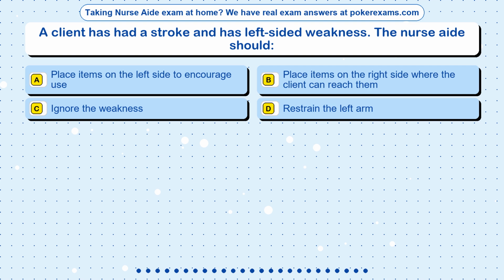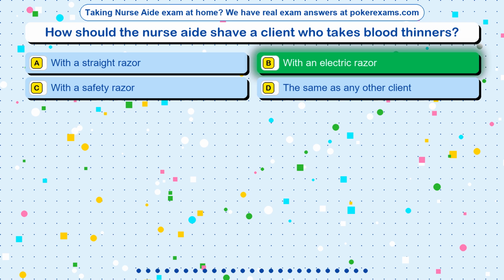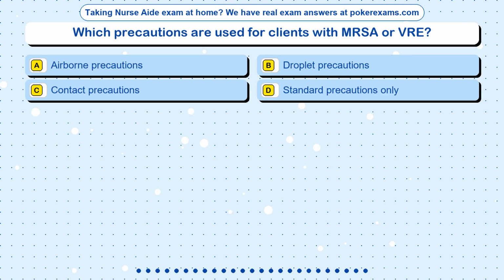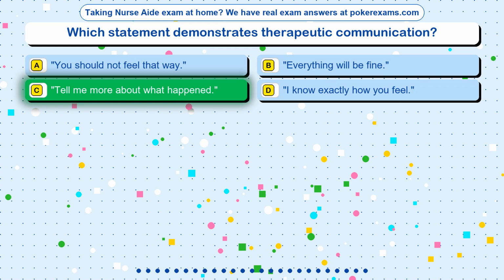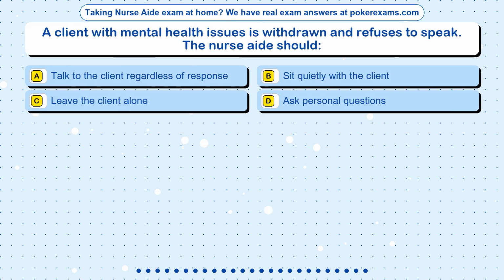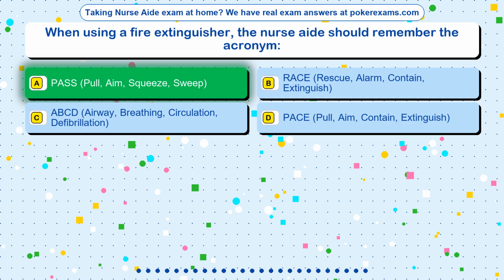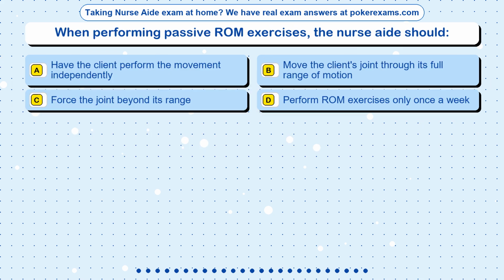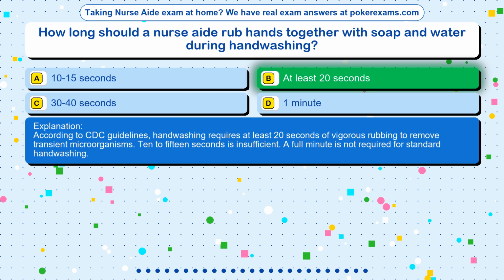Nurse Aide Test Prep Booklet | 25+ Questions Every Student Must Know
Nurse Aide Test Prep Booklet is a helpful study phrase for students preparing for the Nurse Aide exam, Certified Nursing Assistant written exam, CNA test, or nursing assistant exam before test day. This video is for independent study and revision support, not official booklet content, official testing material, or real exam content.

In this video, we review Nurse Aide-style practice questions with clear explanations to help you study patient care, infection control, resident rights, safety, communication, vital signs, transfers, documentation, and basic nursing skills. A strong test prep booklet review should help you slow down, understand the rule behind each answer, and choose the safest response in real resident care situations.

Many Nurse Aide exam questions are written like real patient care scenarios. You may be asked what the nurse aide should do first, what should be reported to the nurse, how to protect privacy, how to prevent infection, how to communicate respectfully, or how to respond when a resident has a sudden change in condition. The safest answer usually protects the resident, follows the care plan, respects resident rights, and prevents harm.

Use this Nurse Aide Test Prep Booklet review by pausing before each answer, choosing your response, and listening carefully to the explanation. If you miss a question, write down the topic and review the rule again. The goal is to build safe nurse aide decision-making, avoid common mistakes, and feel more prepared before test day.